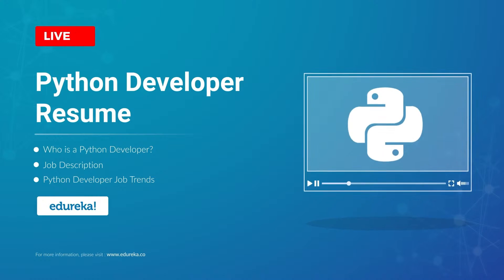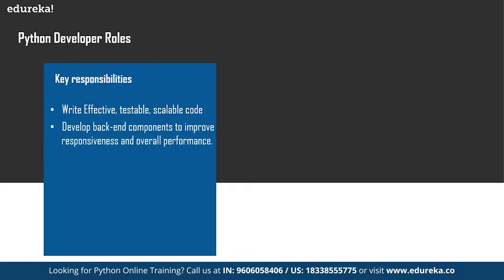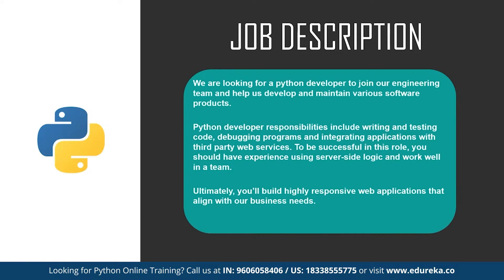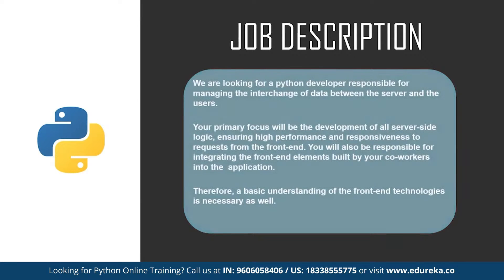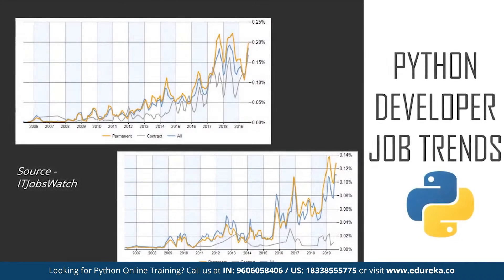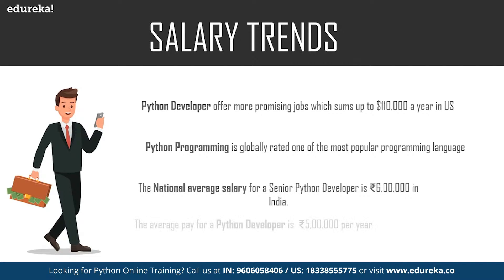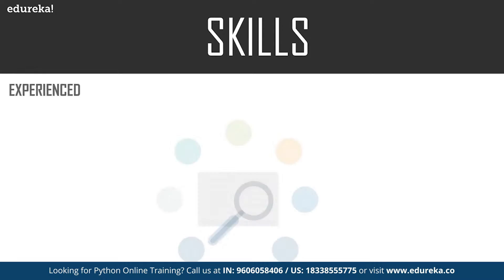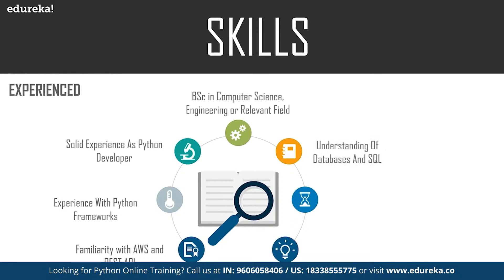Python Developer Resume | Python Developer Skill Set, Jobs, Roles | Edureka Rewind - 1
This Edureka video on 'Python Developer Resume' will help you understand how you can build a resume considering various aspects of resume building for a python developer. Following are the topics discussed:
00:00  Introduction
00:53  Who Is A Python Developer?
02:50  Job Description
04:52  Python Developer Job Trends
06:09  Salary Trends
07:10  Skills Required
10:14  How To Build Your Resume?
12:22  Sample Resume

About Course :
The Python Certification training course covers both basic and advanced concepts of Python, such as writing Python scripts, sequence and file operations, object-oriented concepts, and web scraping. During this online Python Training, you will learn many essential and widely used Python libraries such as Pandas, NumPy, Matplotlib, among others.
Why learn Python Programming Course?
In this online Python training course, you will learn Python, which is a premier, flexible, and powerful open-source language. Python is easy to learn, easy to use and has powerful libraries for data manipulation and analysis. For over a decade, Python has been used in scientific computing and highly quantitative domains such as Finance, Oil and Gas, Physics, Signal Processing, etc, which has, in turn, increased the demand for Python certification training. Today, it is the most preferred language for Artificial Intelligence (AI), Robotics, Web Development, and DevOps.